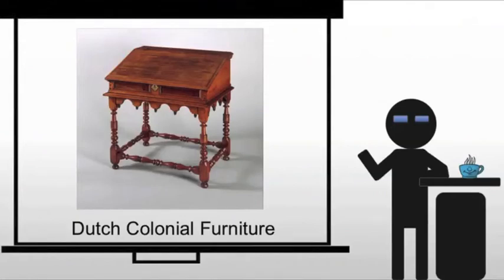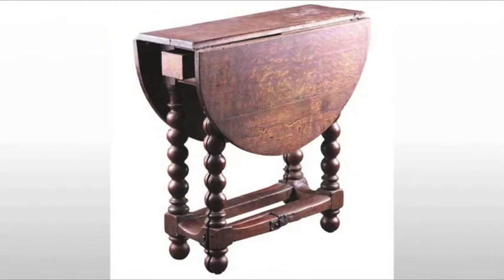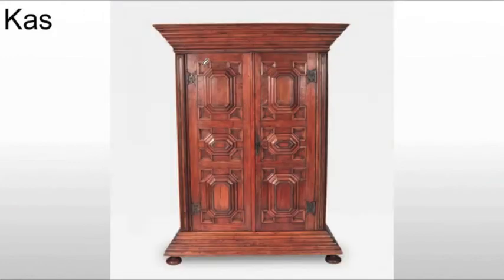Dutch Colonial Furniture